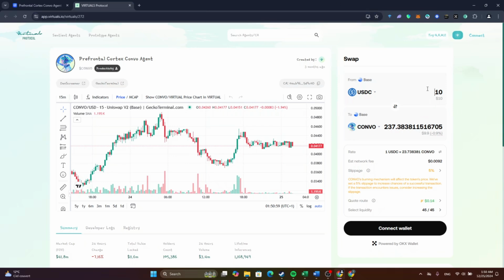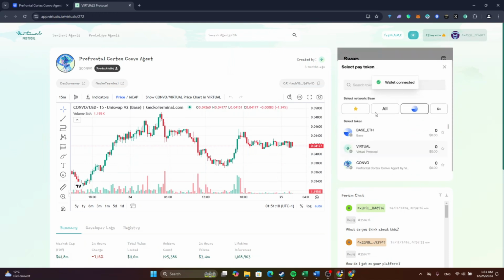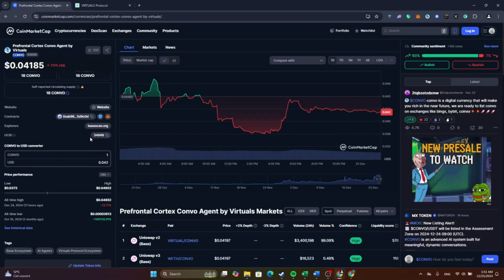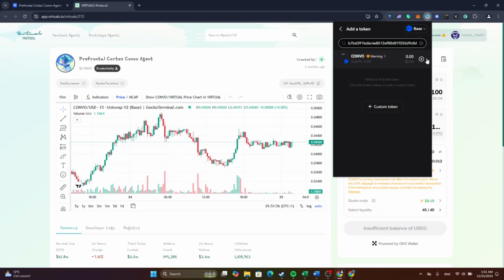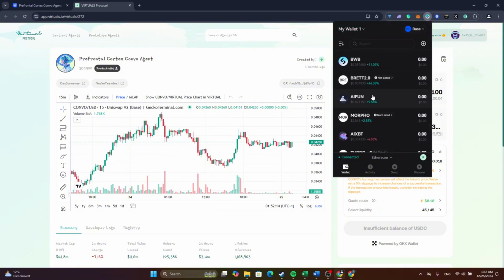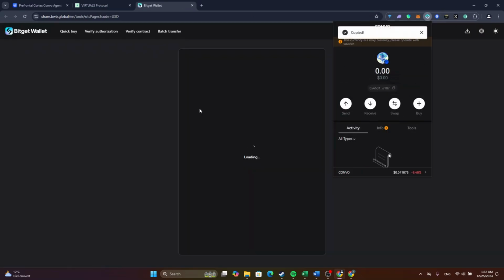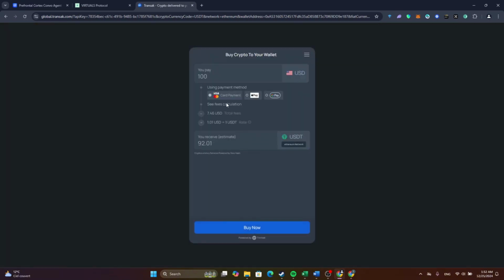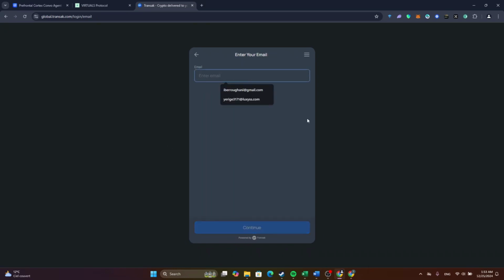How To BUY $CONVO PREFRONTAL CORTEX CONVO TOKEN CRYPTO COIN IN 60 SECONDS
Learn How To BUY $CONVO PREFRONTAL CORTEX CONVO TOKEN CRYPTO COIN . This video will cover everything that you need to know and help you solve your problem quickly.
Stay till the end of the video to find out How To BUY $CONVO PREFRONTAL CORTEX CONVO TOKEN CRYPTO COIN.

Did you learn How To BUY $CONVO PREFRONTAL CORTEX CONVO TOKEN CRYPTO COIN ?

Do you want to see another video about How To BUY $CONVO PREFRONTAL CORTEX CONVO TOKEN CRYPTO COIN ?

Did you enjoy How To BUY $CONVO PREFRONTAL CORTEX CONVO TOKEN CRYPTO COIN ?